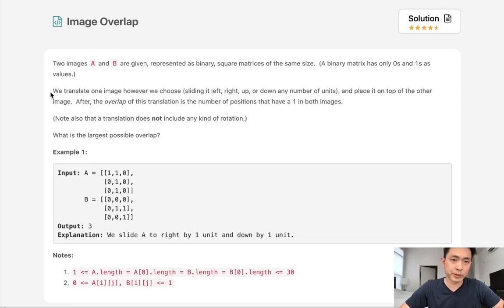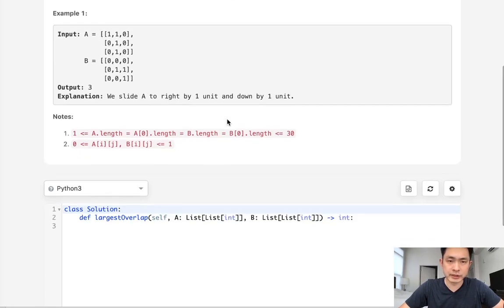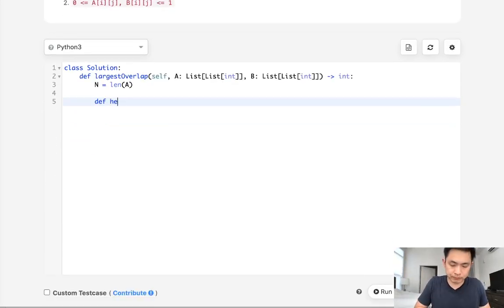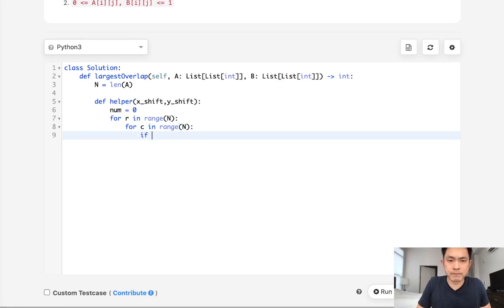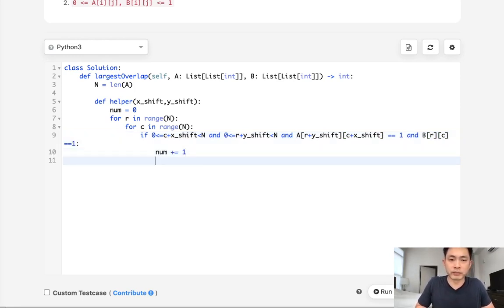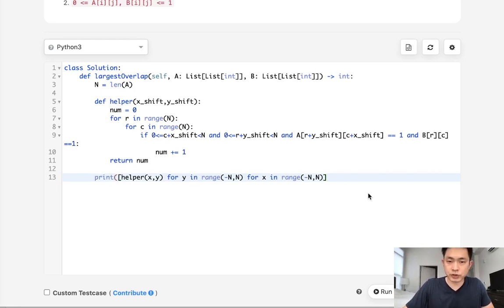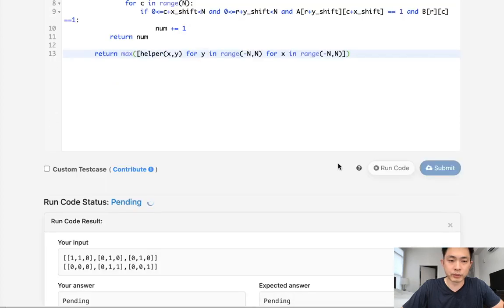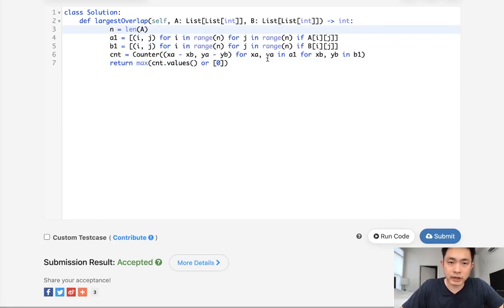Leetcode - Image Overlap (Python)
Leetcode - Image Overlap